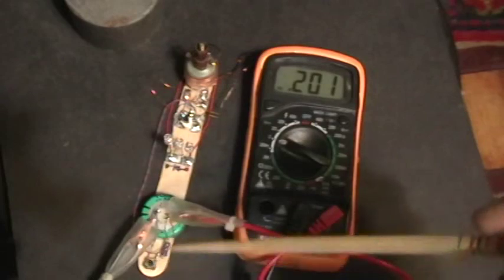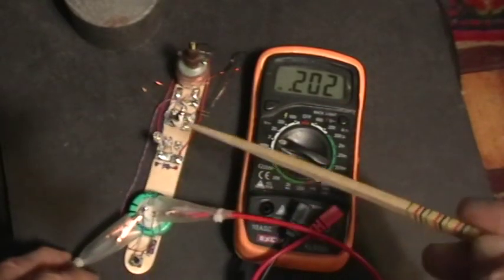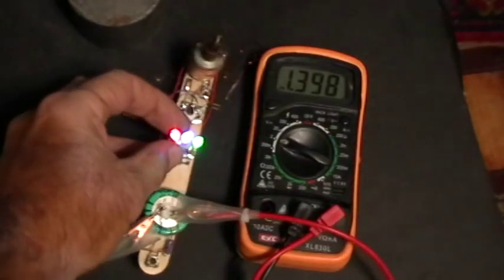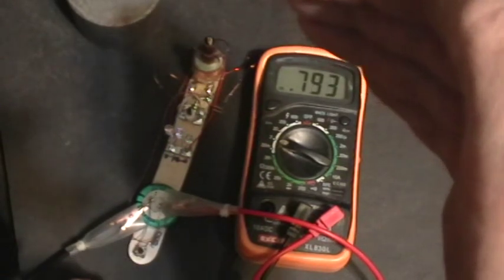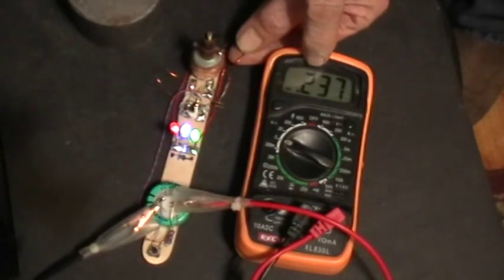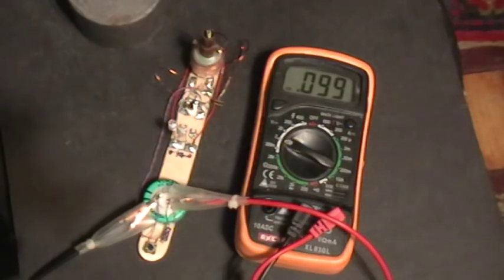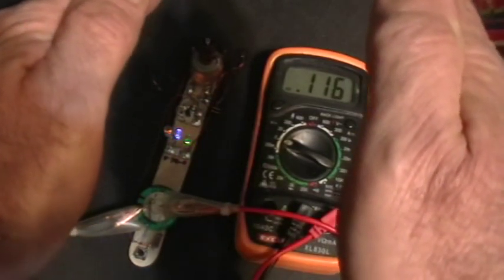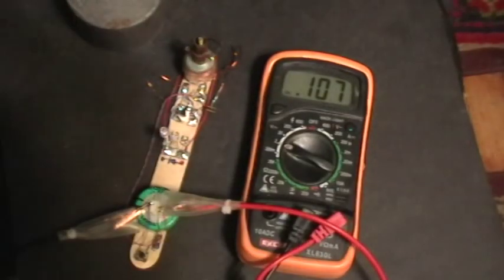Joule Thief: TK-LS SooperLooper Runs At Less Than 0.2 Volt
Errata: the schematic says "2sk3198" but should read "2sc3198". Also the "stock loopstick winding" is the one with the LEDs across it, not the one on the left. Sorry about that...

By accident I discovered that connecting the bottom end of the middle 20 turn coil made the LEDs come on super bright and the thing continued to run to very low voltage. This is the end that was left disconnected in the last demo video of this device.

Please see that other video for the details of construction. This video includes the original schematic from LaserSaber (thanks!) and also my edited version with my additions marked.